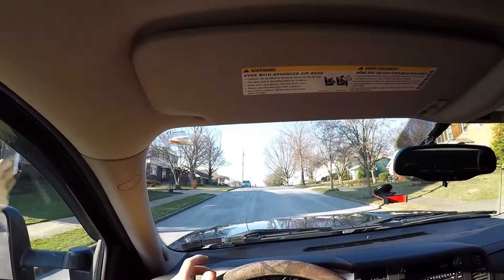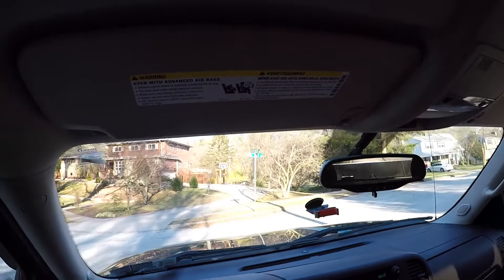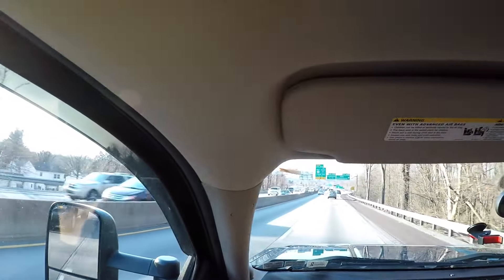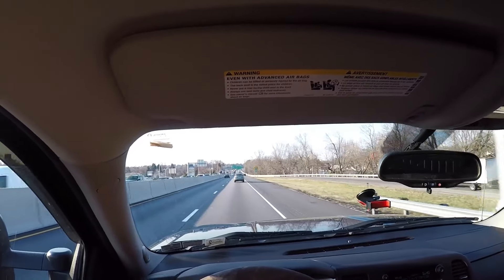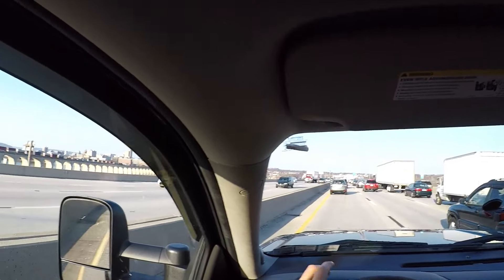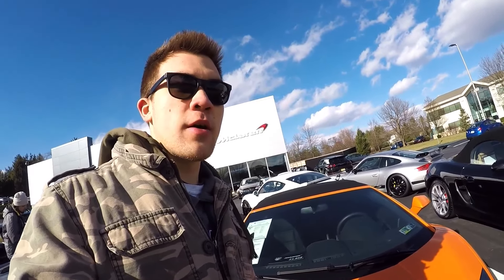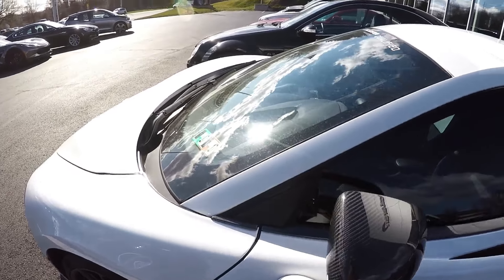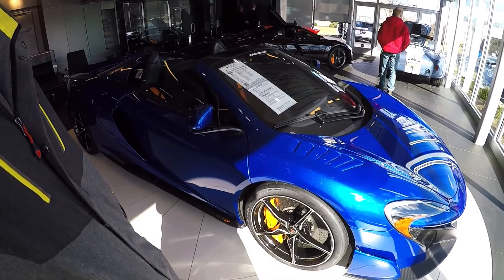Driveability of a Lifted Silverado POV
Amazing drive ability of my truck with a lift kit and mud terrain tires. Hope this helps with the questions

lifted trucks,
lifted trucks off roading,
lifted trucks in snow,
lifted truck fail compilation,
lifted truck in snow,
lifted truck problems,
lifted truck almost flips,
lifted truck axle wrap,
lifted truck beach,
lifted truck burnout fail,
lifted truck build time lapse,
lifted truck breaks,
lifted truck body roll,
lifted big truck,
lifted truck compilation,
lifted truck crash test,
lifted truck country song,
lifted truck chevy,
lifted truck car wash,
lifted truck car show,
lifted truck driving,
lifted truck donuts,
lifted truck drive thru,
lifted truck driving through flood,
lifted truck in europe,
lifted truck going through flood,
lifted truck girls,
lifted truck gas mileage,
lifted truck gta 5 cheat,
lifted truck nationals branson mo,
lifted truck nationals 2017,
my new lifted truck,
lifted truck off roading,
lifted truck pull,
lifted truck review,
lifted truck rules,
lifted truck rollover,
lifted truck runs over car,
lifted truck rolling coal,
lifted truck rage,
lifted truck rap song,